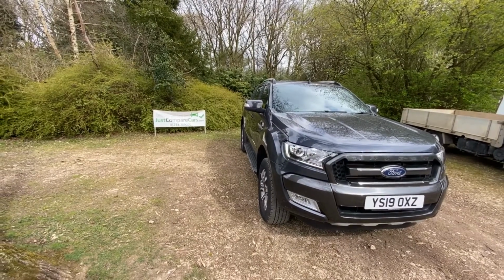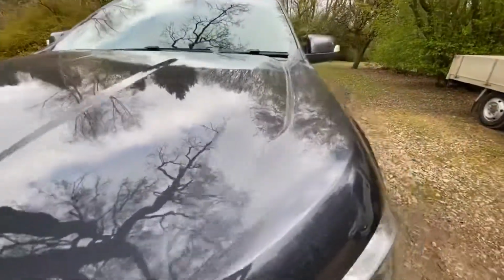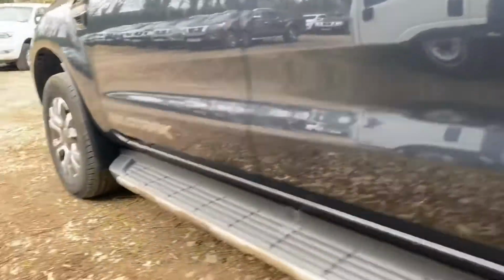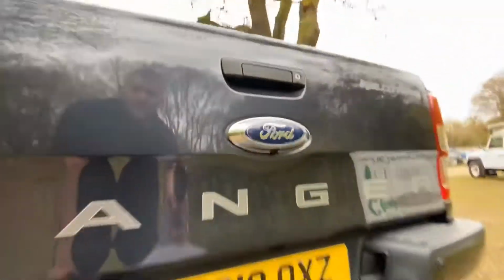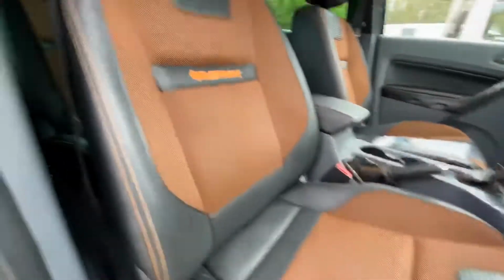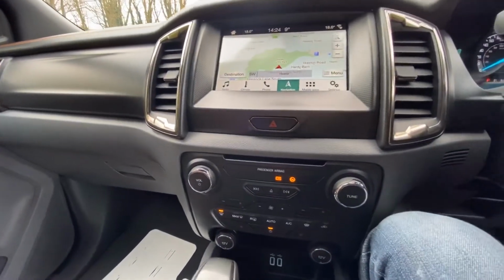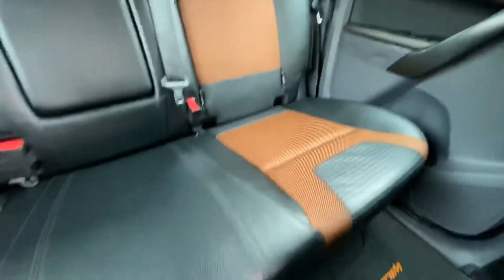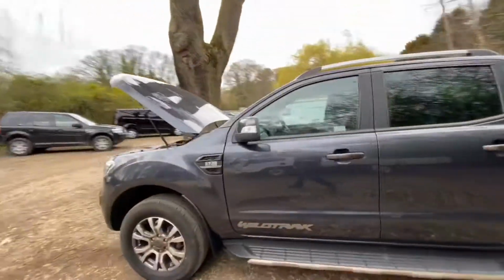Walk around video of our 2019 Ford Ranger 3.2 TDCI 200 Wildtrak Auto 13,000 Miles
19 19 Ford Ranger 3.2 TDCi 200 WildTrak Auto Double Cab 4×4 Pick Up metallic grey, 1 owner, 13,000 miles, Manufactures warranty until March 2022/ 60,000 miles, power steering, front & side airbags, remote locking alarm, all electrics, black leather electric heated seats with wildtrak orange detailing, dual zone climate control, colour sat nav & reversing camera, auto lights & wipers, electric selectable 2/4wd & hi/lo range, bluetooth, voice command, switchable auto, multi function steering wheel, cruise control, parking sensors, load liner, aero fin, driving lamps, alloys, abs, tyre pressure monitoring, black exterior detail pack, hill decent control, trip computer, side steps, traction control, dab radio, wi fi enabled, usb/ I pod dock, cd player + FREE 12 Month AA Breakdown Cover, ALL Vehicles HPI Clear, 3 to 36 Months Warranty, NO Hidden Buying Fees, To View over 100 VEHICLES on Stock Please Specialist’s in 4×4, Light Commercial and Trucks, These Vehicles are Changing Daily So the One you Want Could Be Just a Click Away, Plus We Have The Contacts to Supply Any Vehicle. So JUST Compare our PRICES.